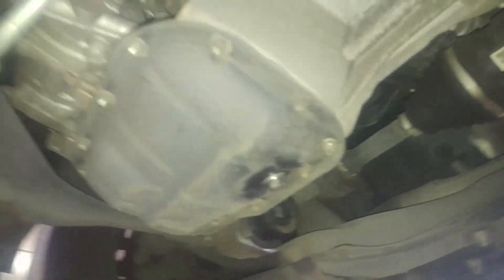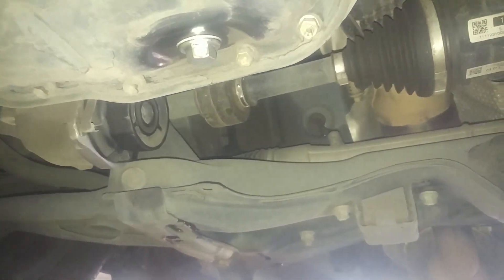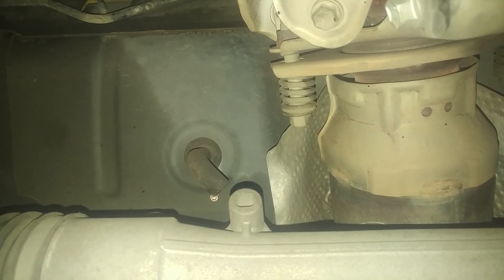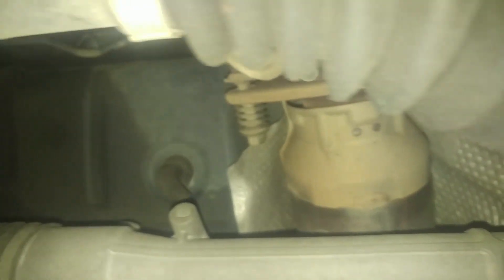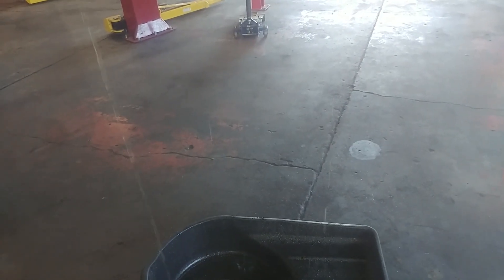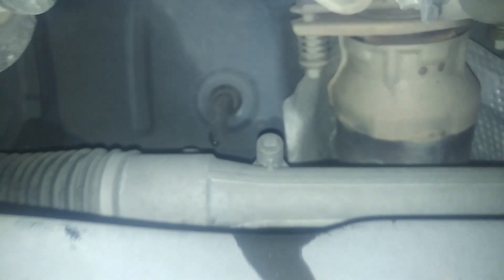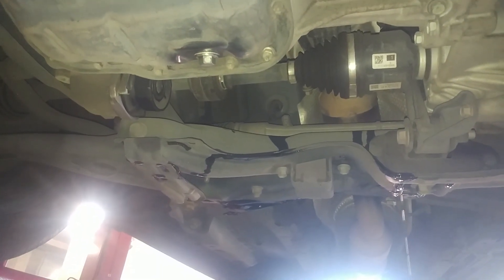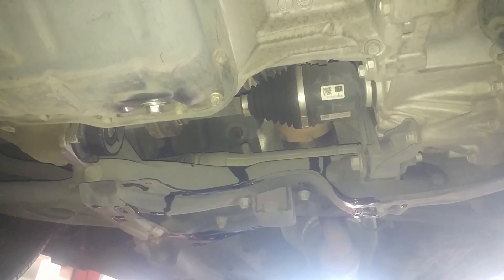Water vapor blowing out of vents, sloshing sound under dash 2012 Scion. Can happen to most vehicles.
Water vapor blowing out of vents, sloshing sound under dash 2012 Scion. If you are wondering how to install or remove or replace a part on your car, I hope this video will help show you how to change it.
2020 has really shown me I needed to be better prepared for the future, start saving/investing now. Use some of that money U saved by watching DIY videos to plan for the future.  Click to get started today.